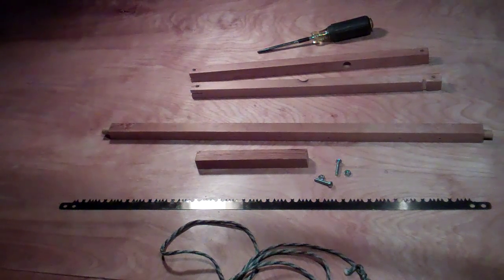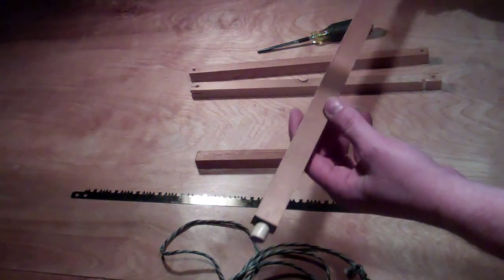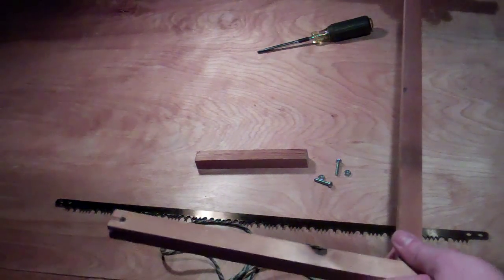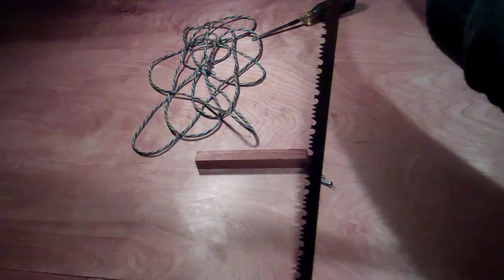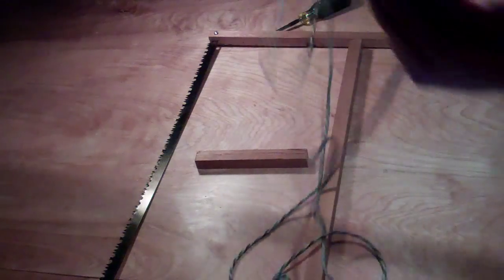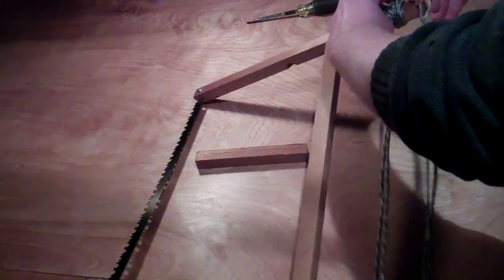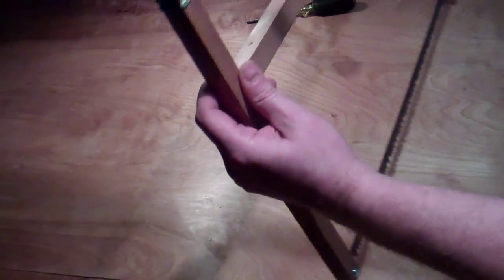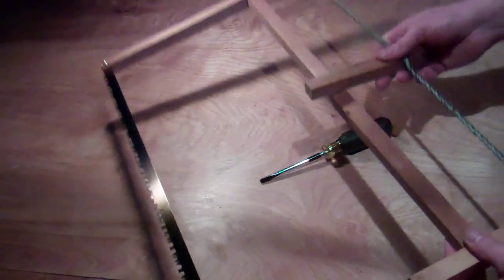homemade bow saw 001